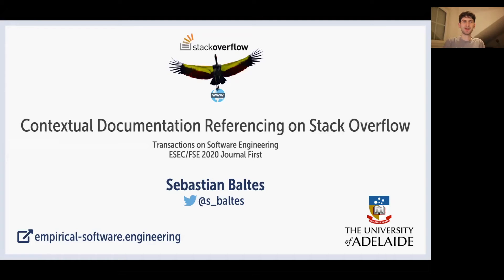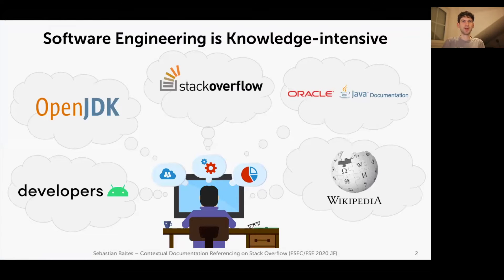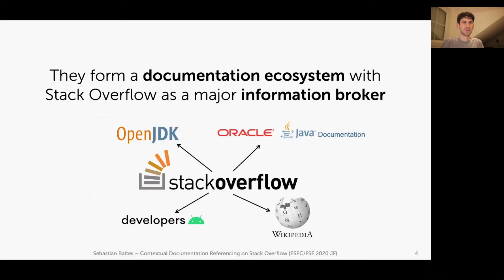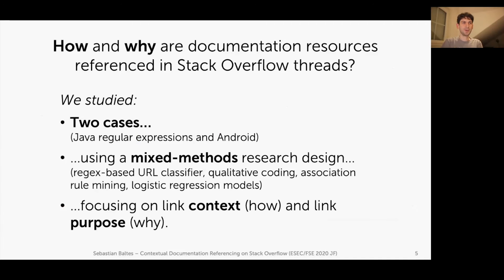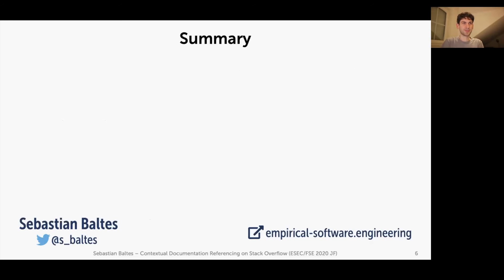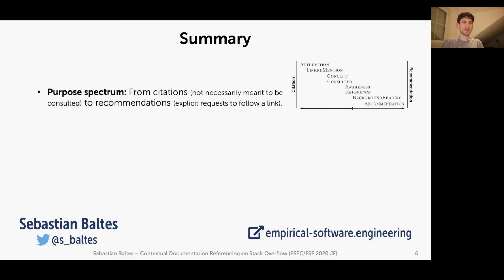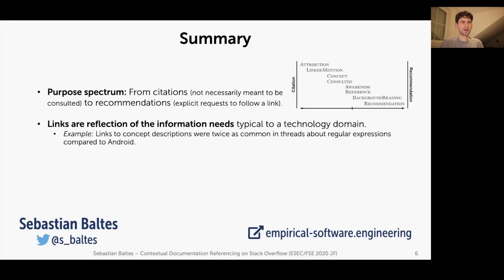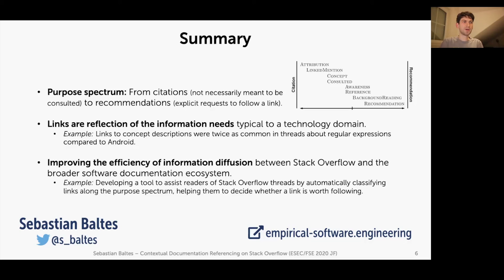Contextual Documentation Referencing on Stack Overflow (Teaser, ESEC/FSE 2020)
Sebastian Baltes, Christoph Treude, and Martin P. Robillard
(University of Adelaide, Australia; University of Adelaide, Australia; McGill University, Canada)

Submitted to the conference by Sebastian Baltes on 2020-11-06